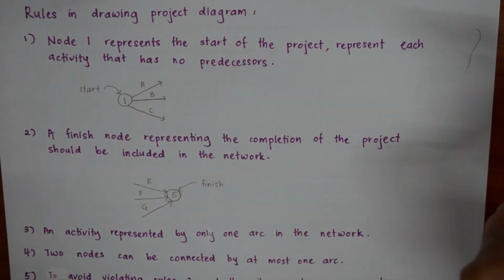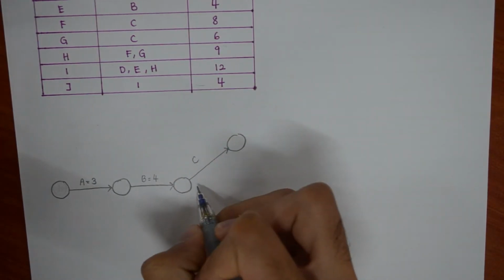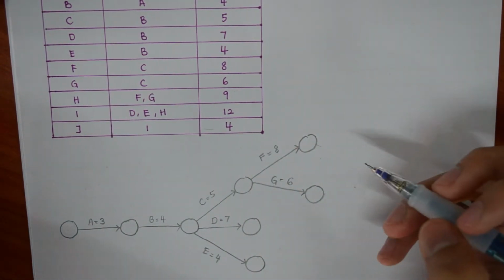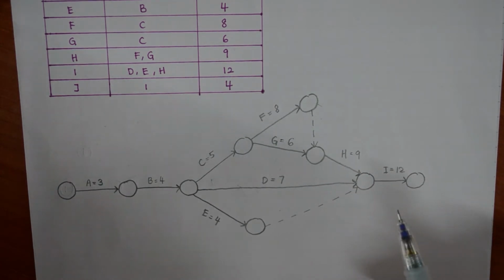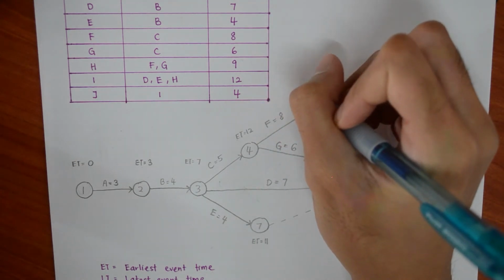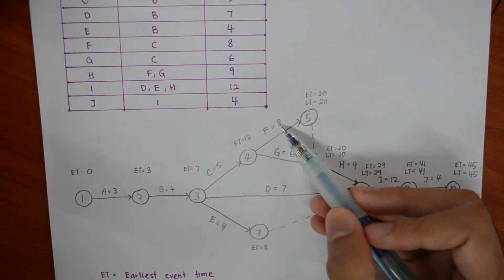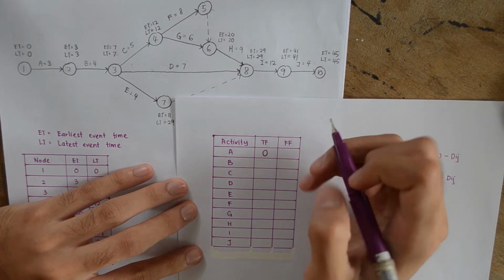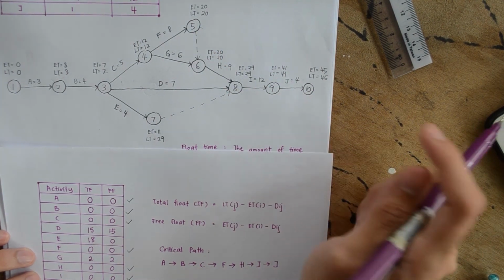Project Scheduling Method (Critical Path & PERT) || Tetrahedral